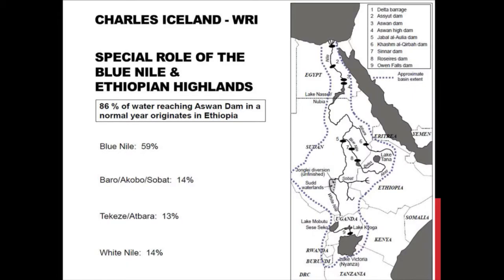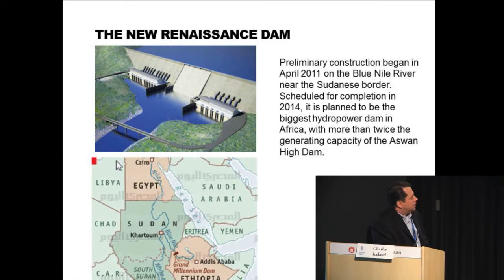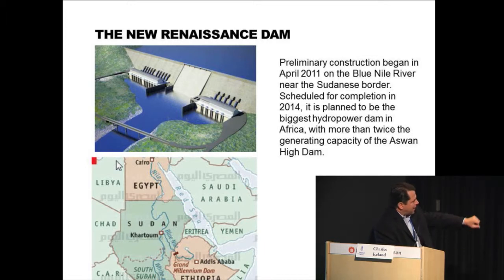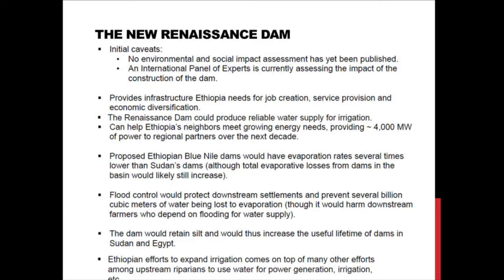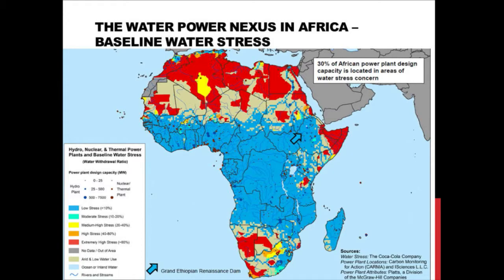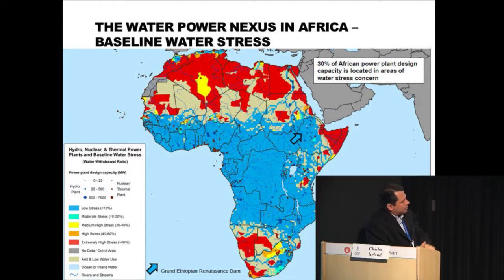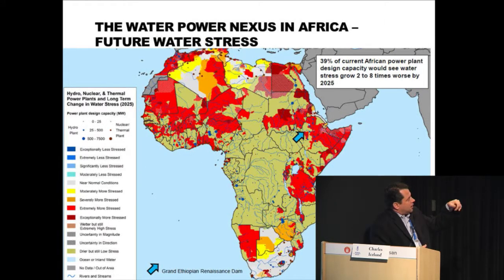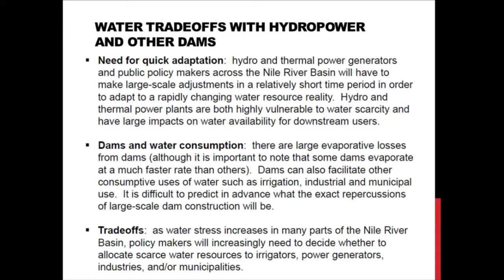2012 World Water Week: Implementing the Water-Energy-Food Security Nexus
2012 World Water Week: Implementing the Water-Energy-Food Security Nexus. Mr. Charles Iceland, WRI